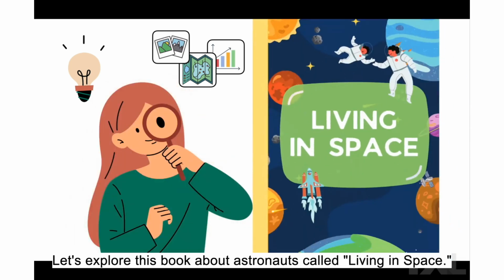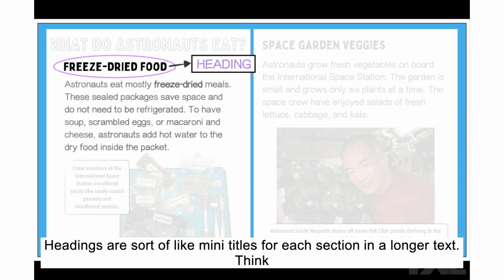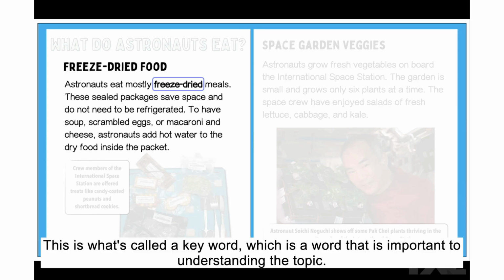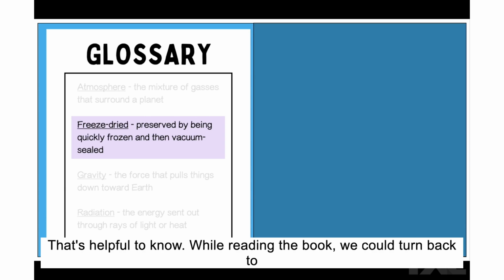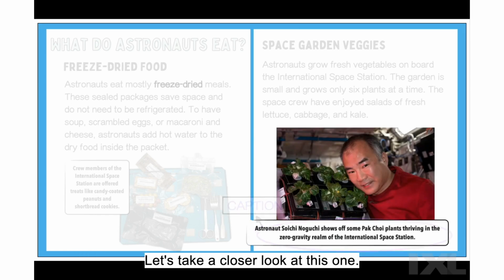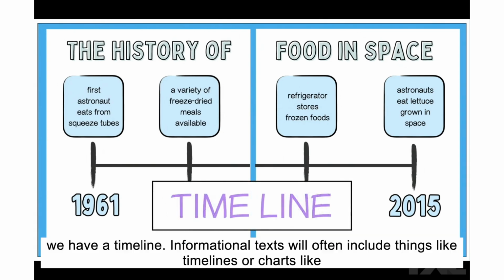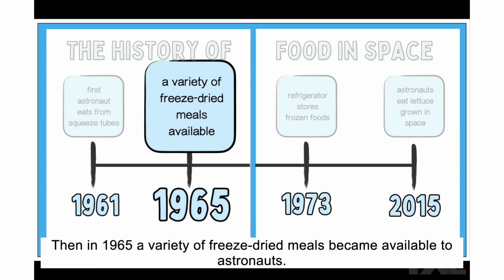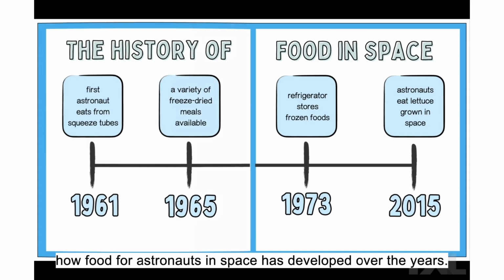Grade 4 IXL - DH7 Subtitled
English subtitled for translation